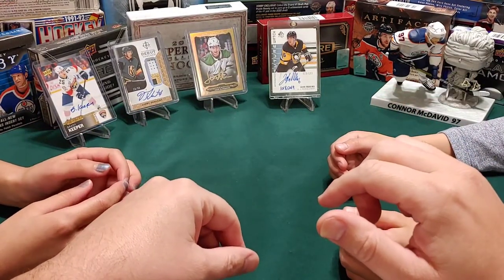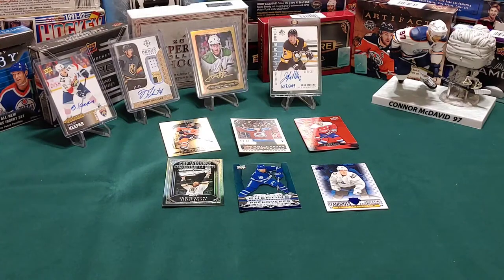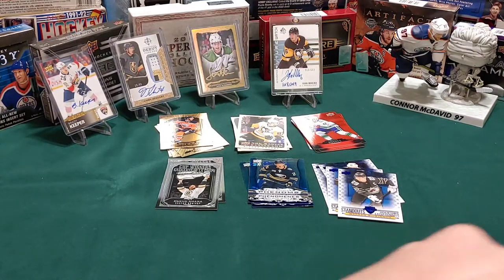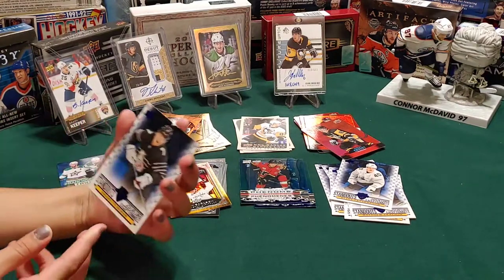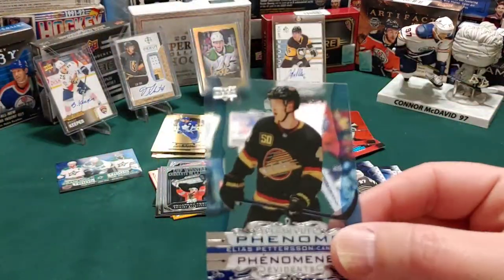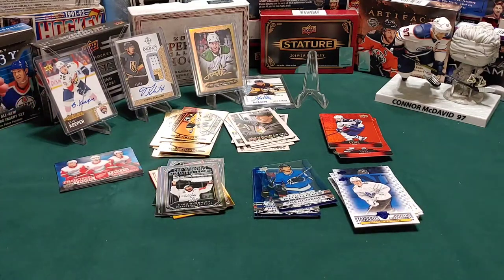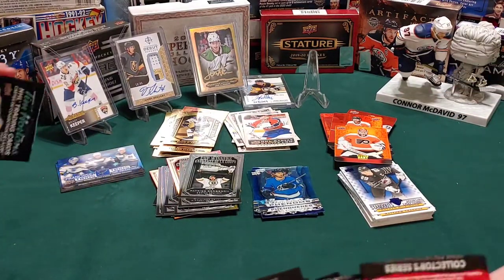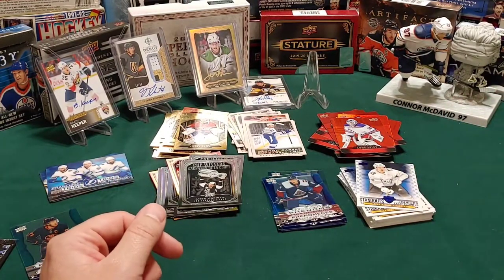20-21 Tim Hortons Upper Deck Hockey 100 Packs!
With a couple of little helpers, we open 100 packs of 20-21 Tim Horton Upper Deck Hockey Cards.

Cardboard Connection has the best card series info out there. Here's a link to this sets info: